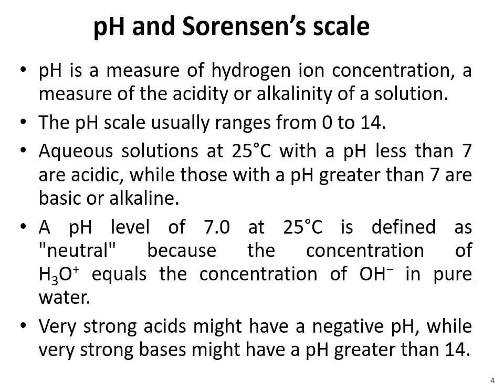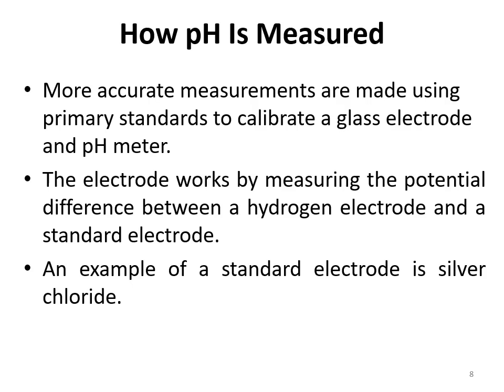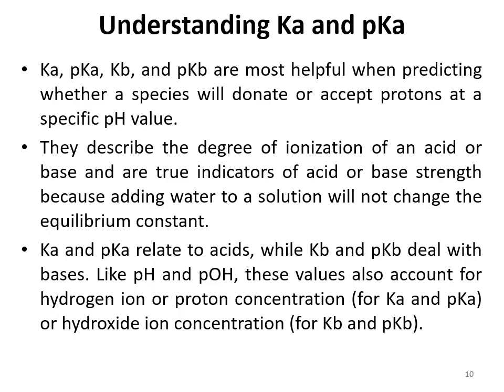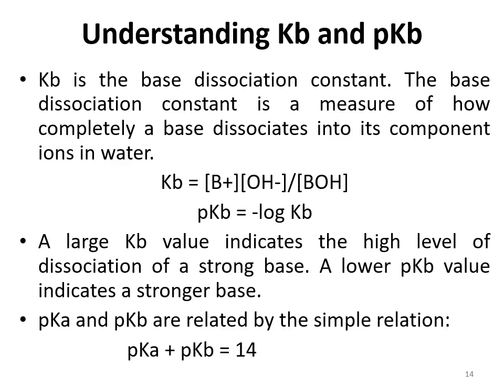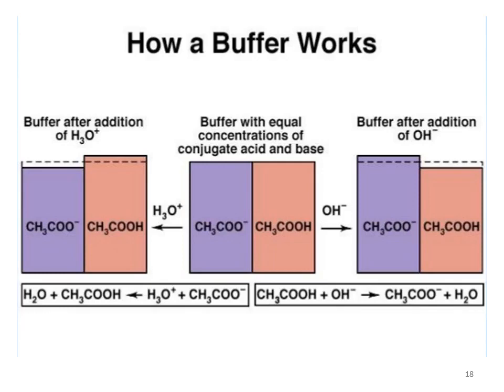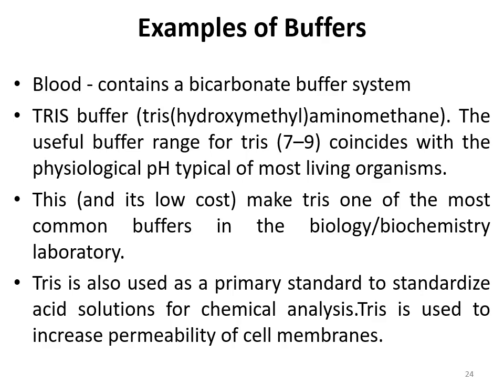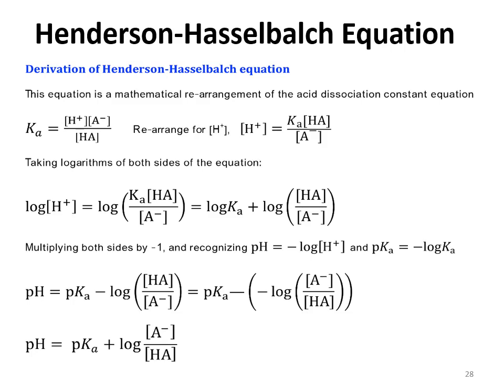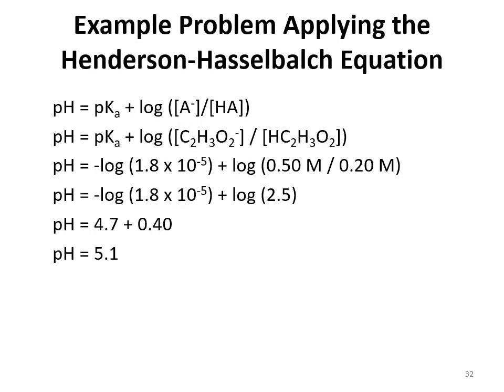CHEM2114 - Lecture 05 - pH, buffers, and Henerson Hasselbalch equation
This is the lecture # 5 of the subject "Introduction to Biochemistry (CHEM2114) in the series of online lectures due to the COVID19 pandemic for the students of BS Chemistry 4th semester at University of Education Lahore. The topic covered here is "pH, buffers, and Henerson Hasselbalch equation".